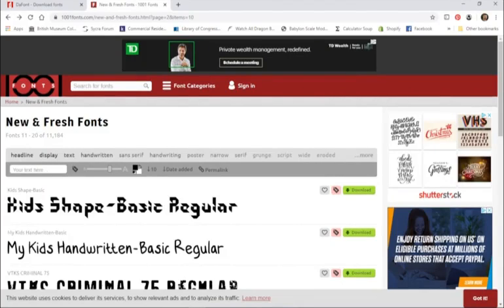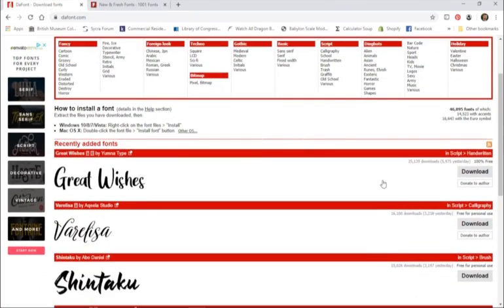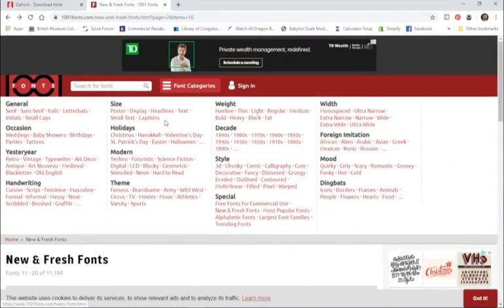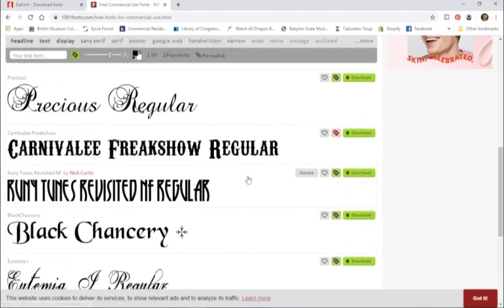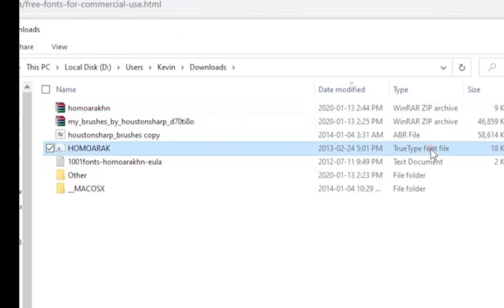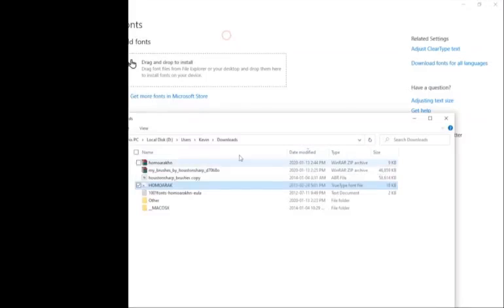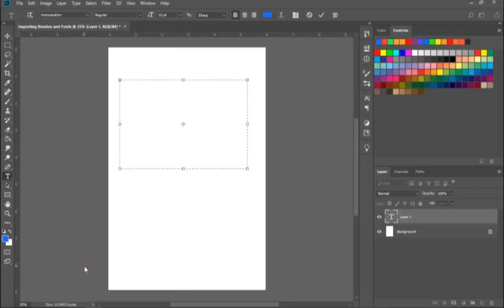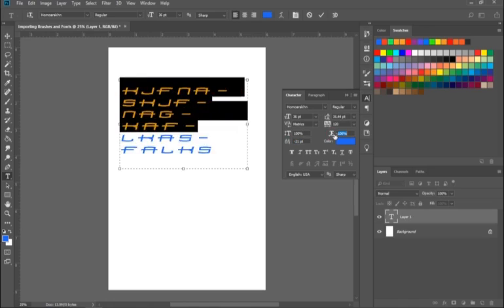Best Adobe photoshop 2020 tutorials- How To Import New Fonts In Adobe Photoshop 2020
adobe photosop 2020 tutorials - adobe photoshop 2020 tutorial: photo manipulation effects.

today in this video we talk about adobe photoshop cc 2020 tutorial in urdu yes we start in this video new course which is belong to adobe photoshop cc 2018 i explained about that menu tools which is most important for photoshop watch this video till to end don't forget to like share comment and  .
adobe photoshop 2020- tutorial part 1. adobe photoshop basic tutorial How to install Adobe Photoshop 2020 : intro to photoshop | adobe creative cloud.
How to use Adobe Photoshop complete course in Urdu/Hindi transcription Tutorial part 1 here you can learn adobe photoshop 2020
In this video will learn to photoshop Basic Tutorial in urdu and hindi transcription/ Buy Adobe Photoshop 2020 Tutorial plus Photoshop Photography Effects .